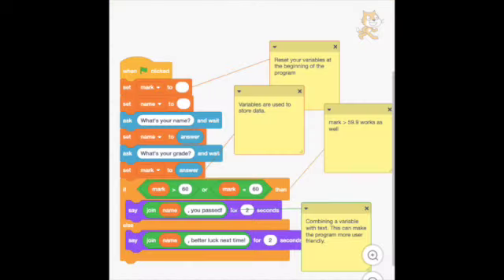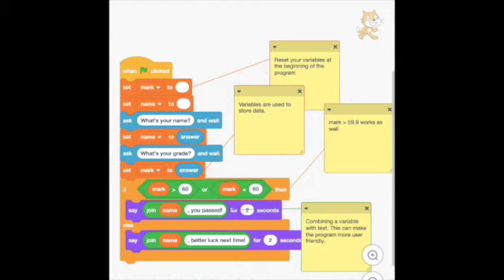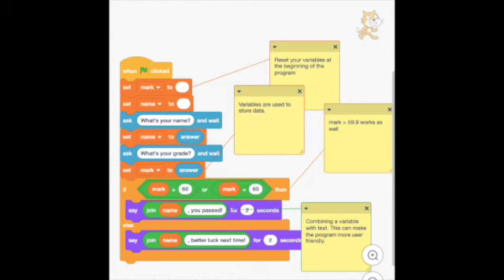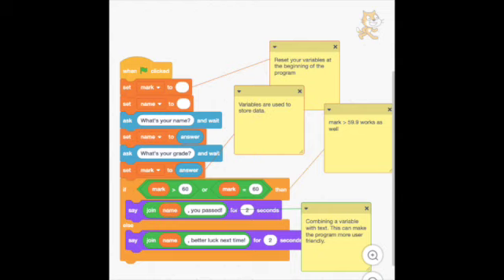Intro to Scratch Video SD 480p